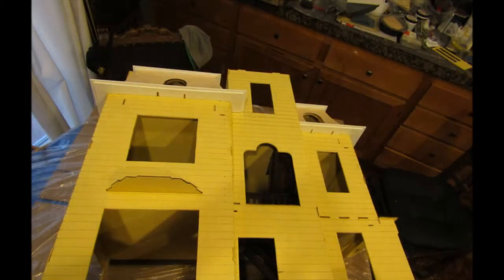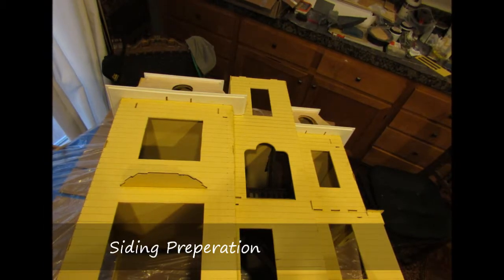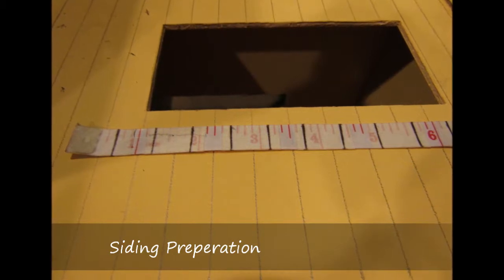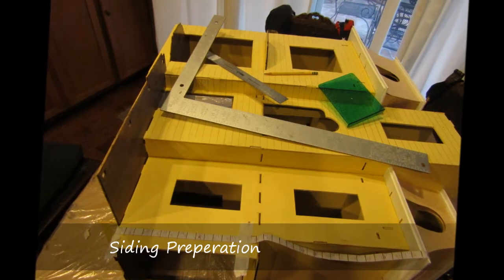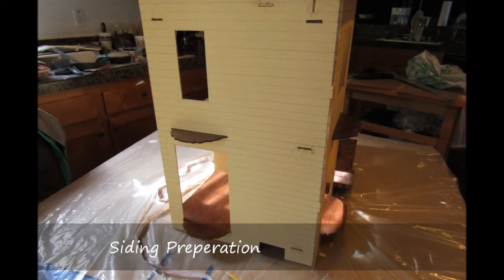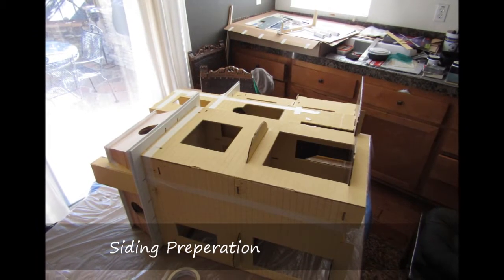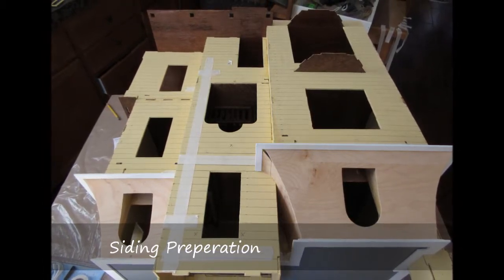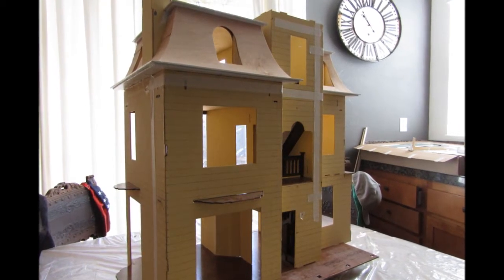Beacon Hill Dollhouse Construction: Siding Preperation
This video describes the siding preparation for the Beacon Hill Dollhouse kit.  This was done after section H and before section I.

for the playlist of all the Beacon Hill Dollhouse videos.